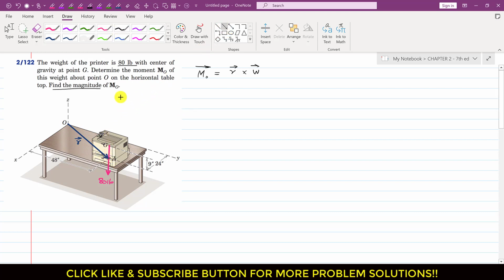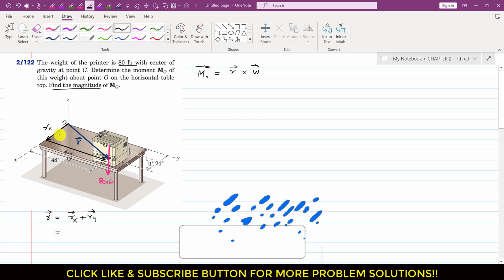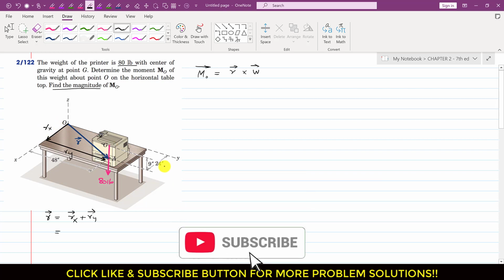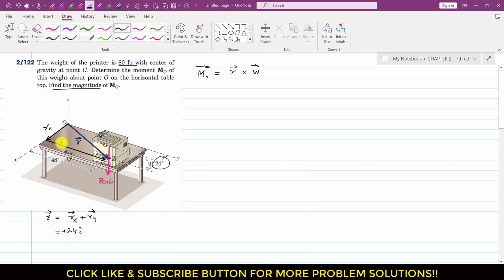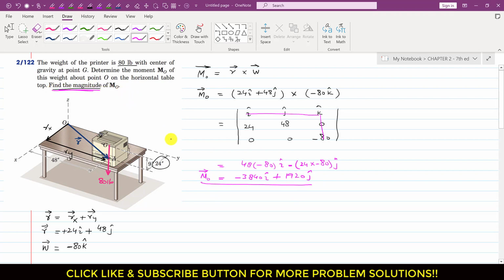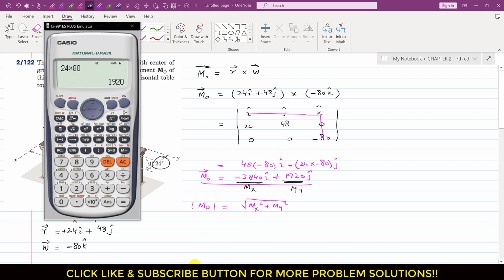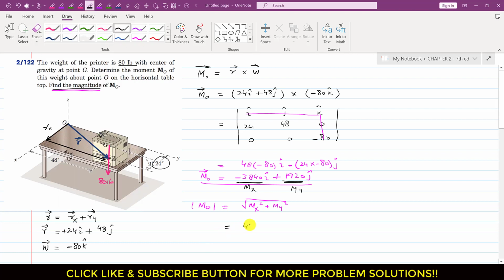Determine the moment Mo of the weight about point O. | Engineers Academy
Chapter 2 (7th Edition) : 3D Force Systems:
Moment and Couple
The weight of the printer is 80 lb with center of gravity at point G. Determine the moment of this weight about point O on the horizontal table top. Find the magnitude of MO.